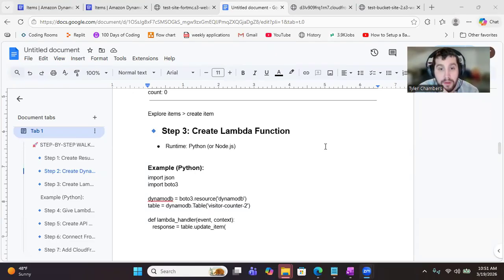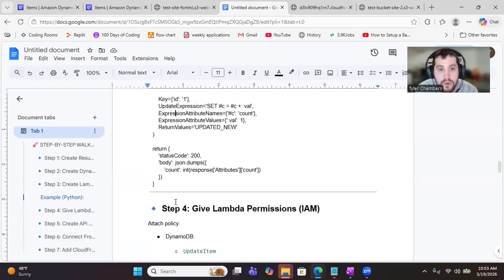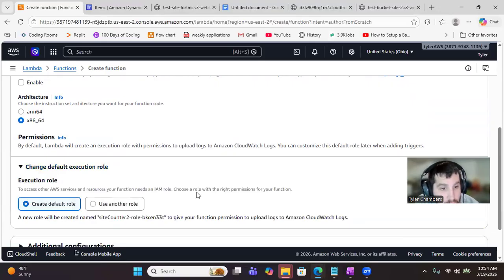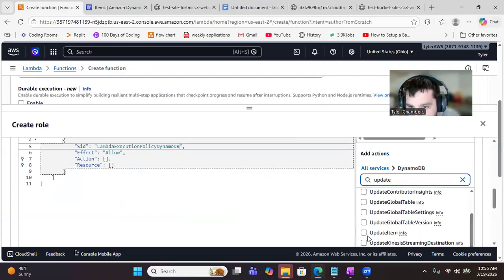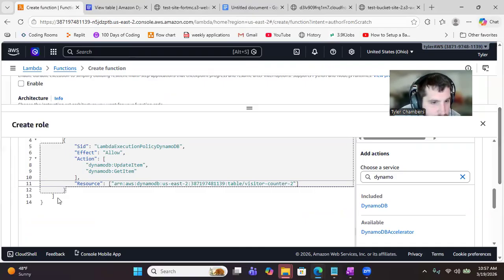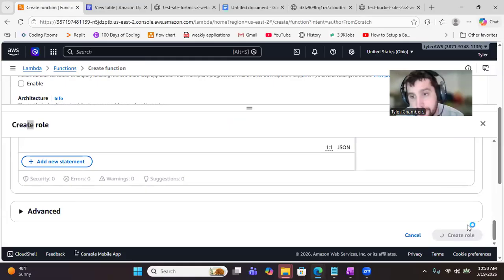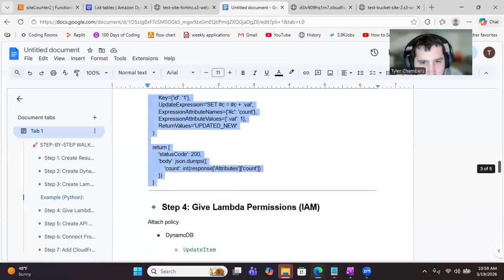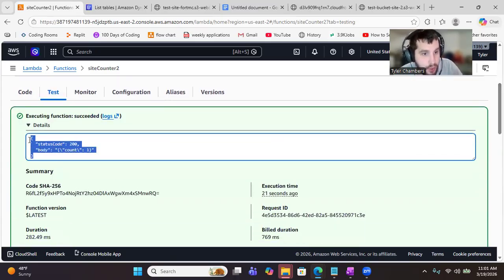Creating a Lambda function and attaching an IAM role